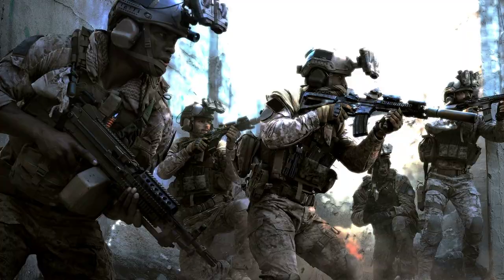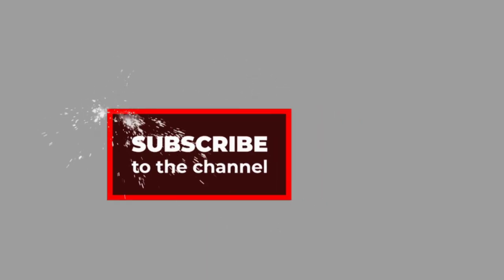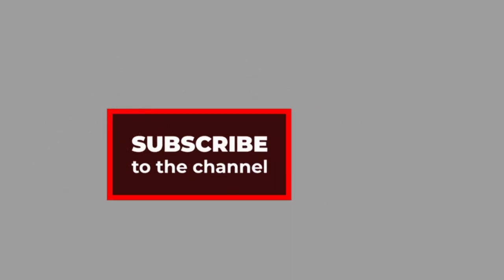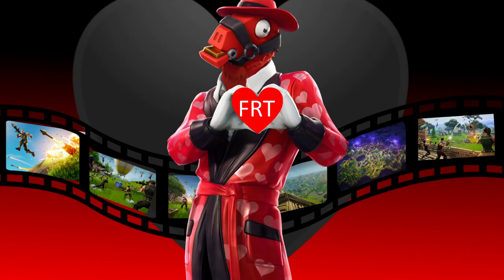Call of Duty Modern Warfare Beta Download Fix - PS4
A quick fix for the Modern Warfare Open Beta download error on a ps4.